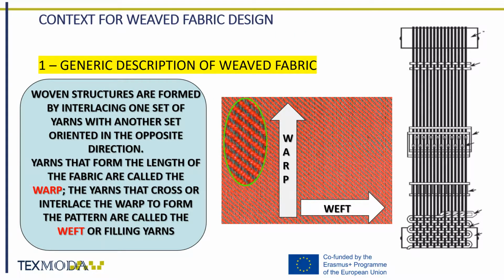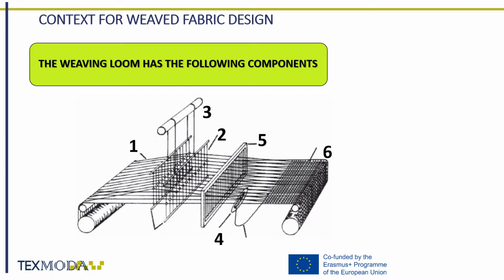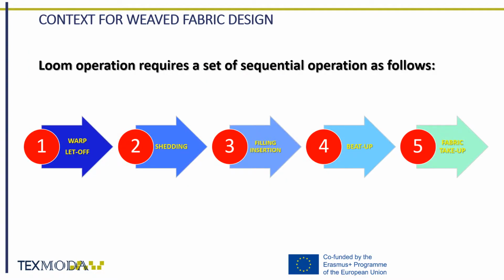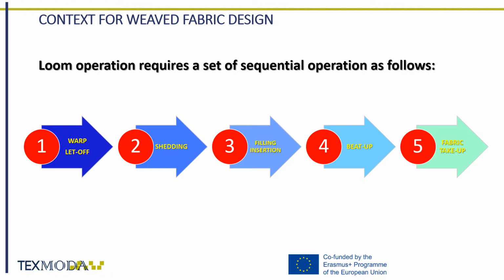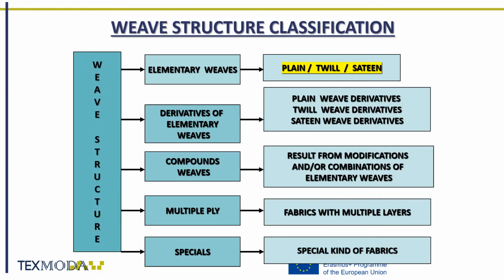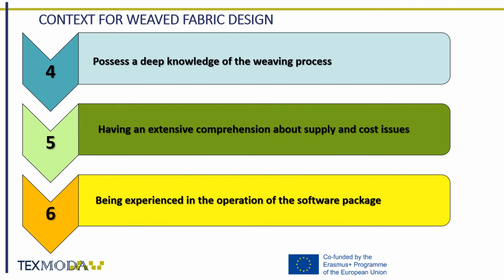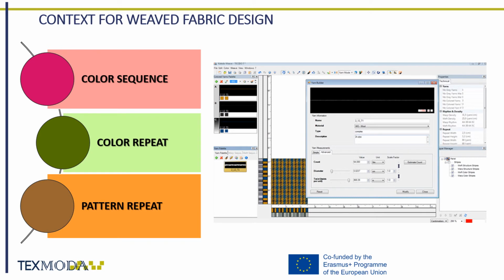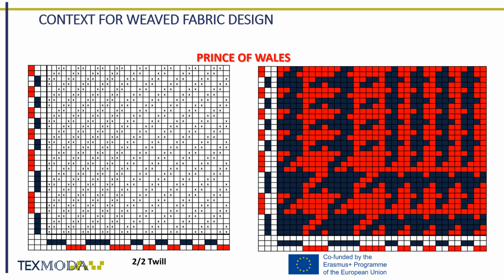4 3 2 CONTEXT FOR WEAVED FABRIC DESIGN